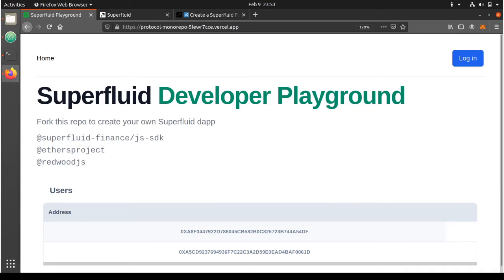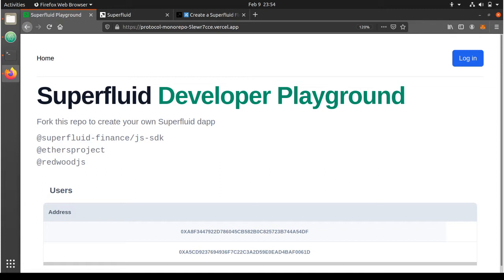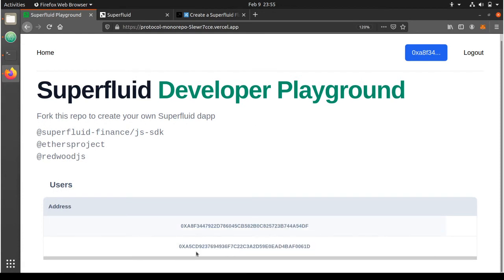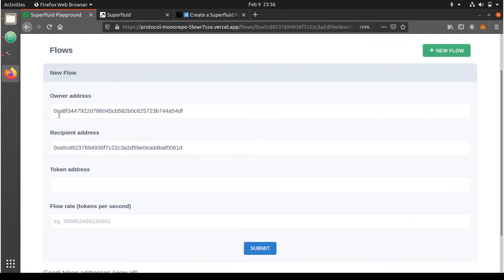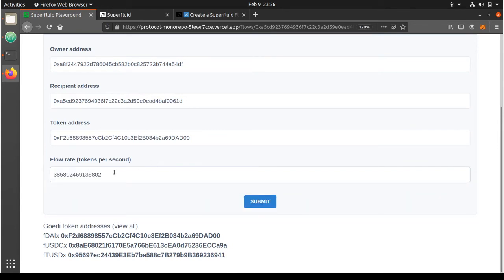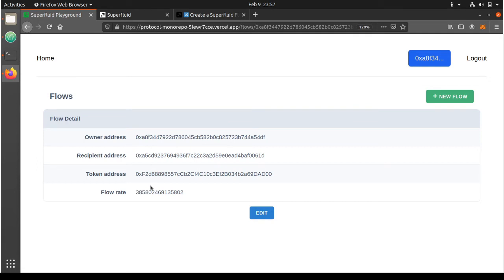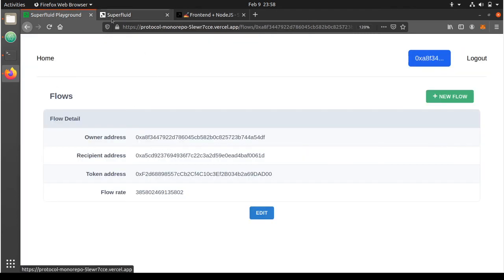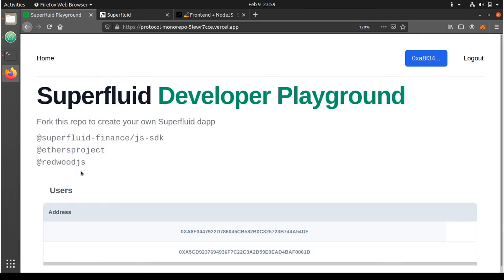⚡ Superfluid Tutorial - Getting Started with the Developer Playground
Superfluid is a New DeFi Primitive for automating recurring transactions.